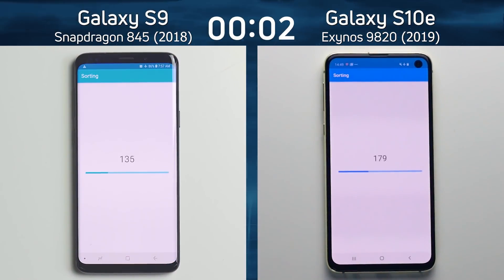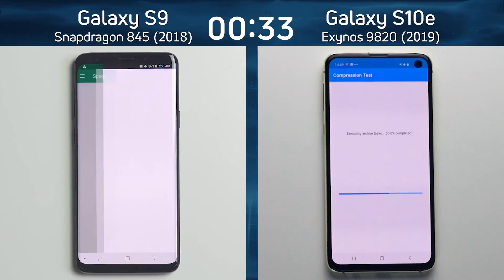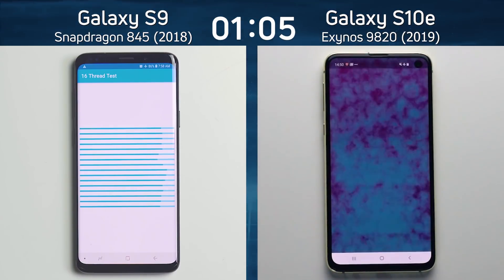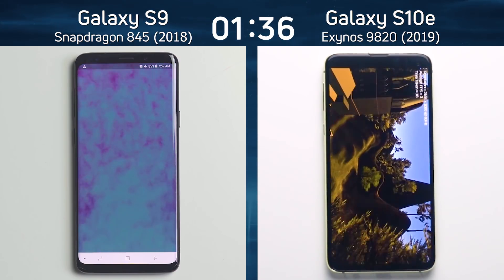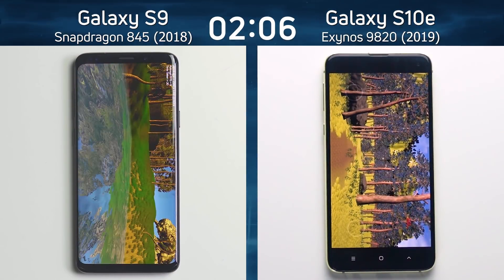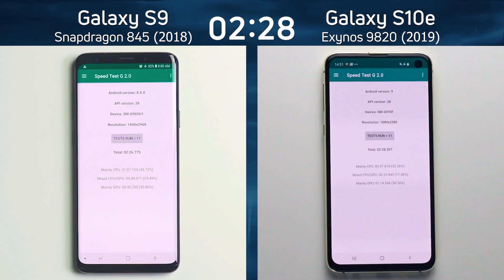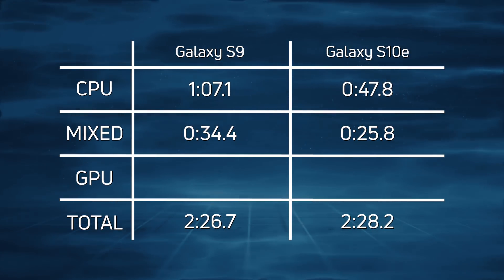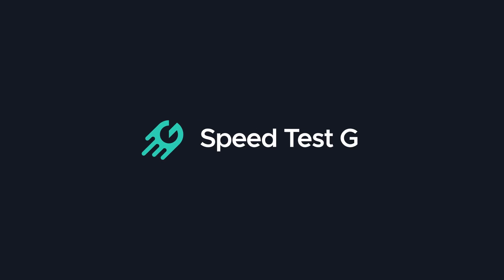Samsung Galaxy S9 (Snapdragon 845) vs Samsung Galaxy S10e (Exynos 9820)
We all expect that the newest phones in a series (like the Galaxy S10e) will perform better than the previous generation (say like the Galaxy S9). But that might not be true once you throw a little bit of Snapdragon vs Exynos rivalry into the ring!